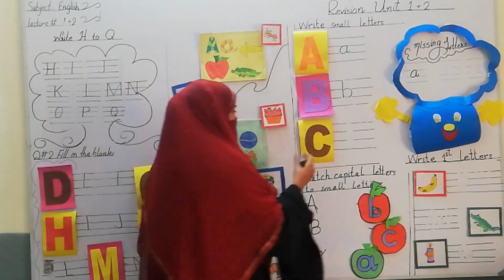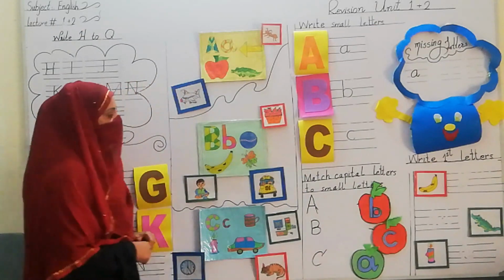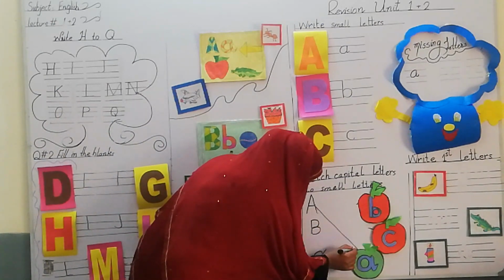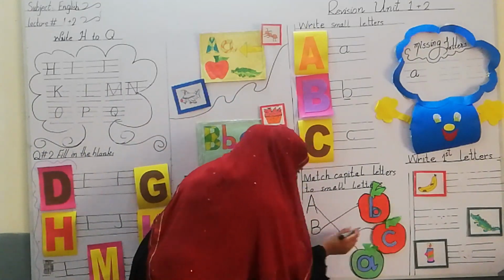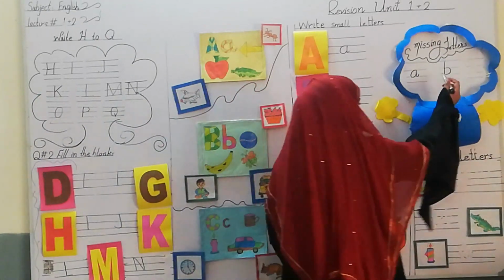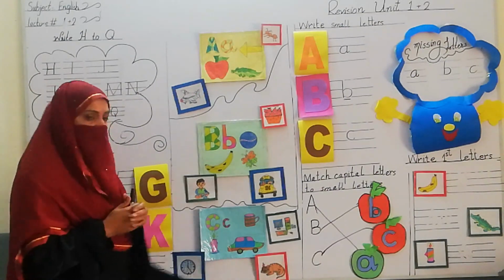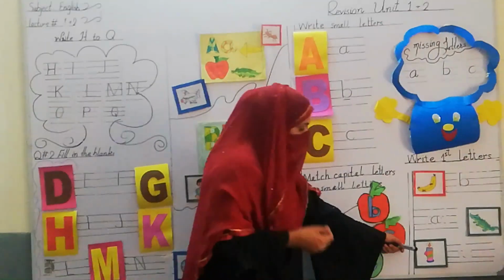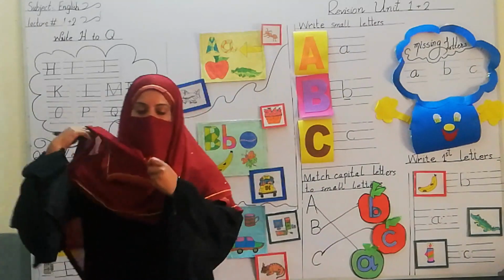Nursery English Lec_1